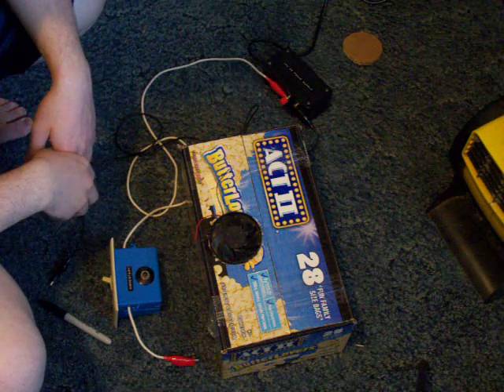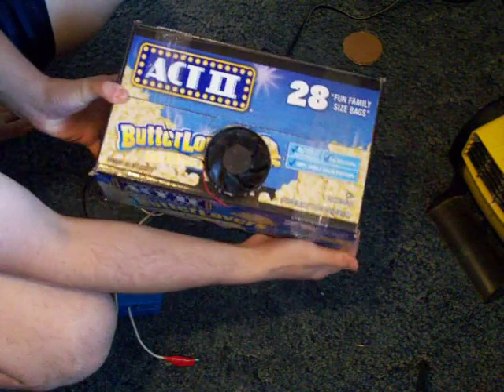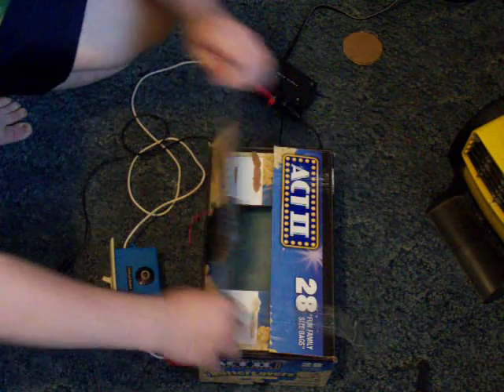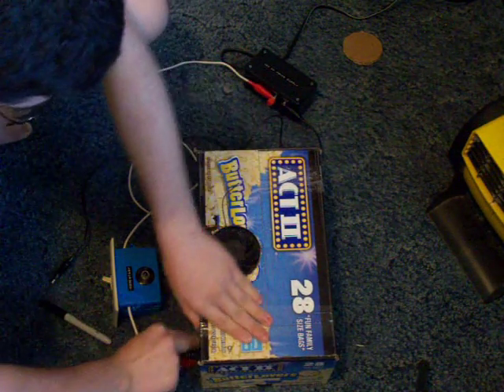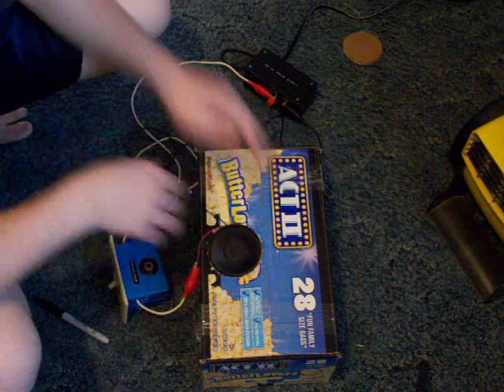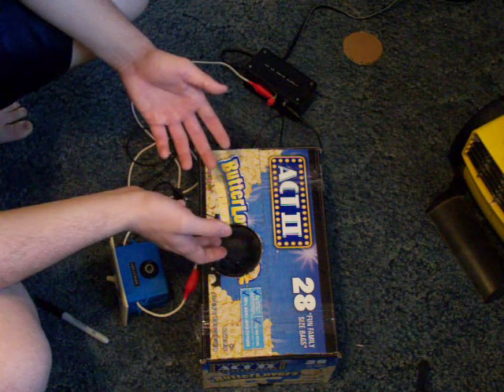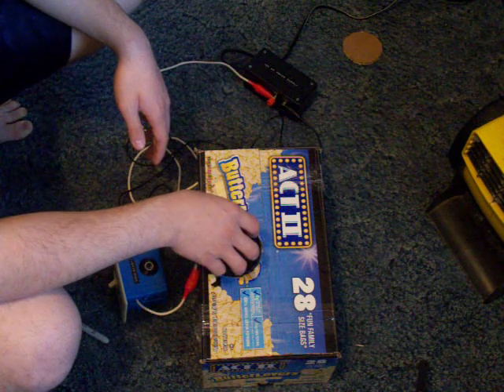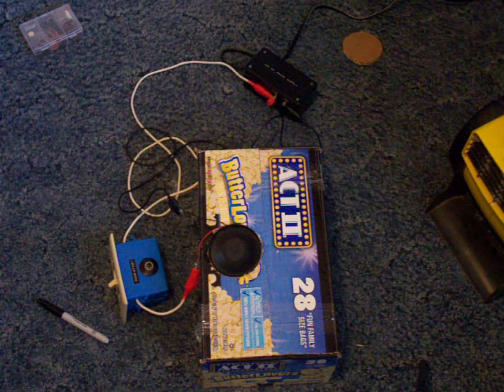Homemade Air Conditioner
This A/C is a temporary setup. The things you will need are: 12 volt fan, box. 12 volt power supply(12 volt battery, solar panel,etc.) and some wire.